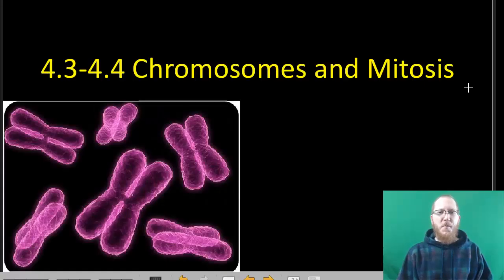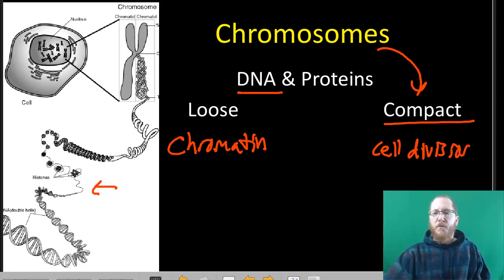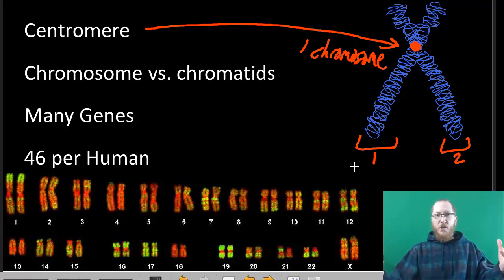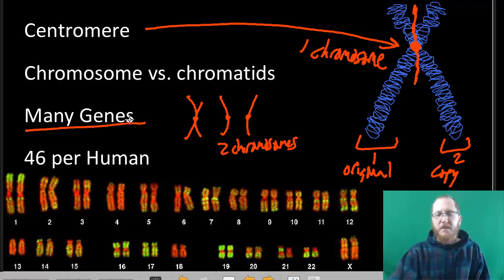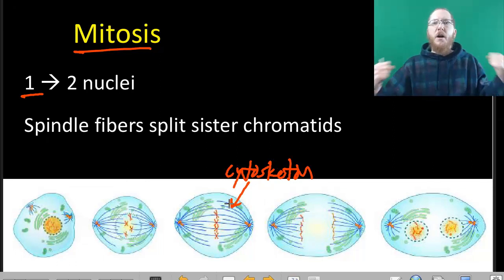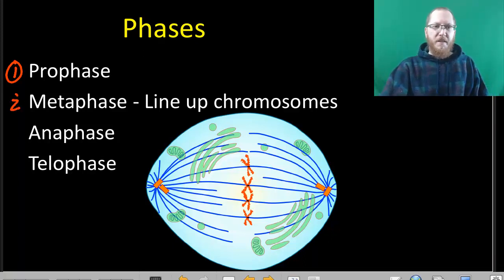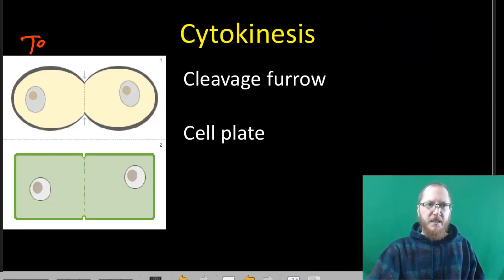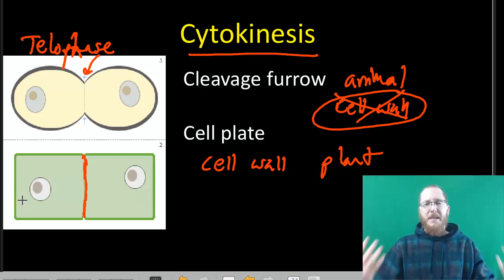Chromosomes and Mitosis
CK-12 Biology Concepts 4.3 and 4.4